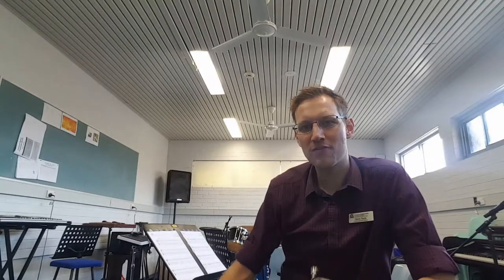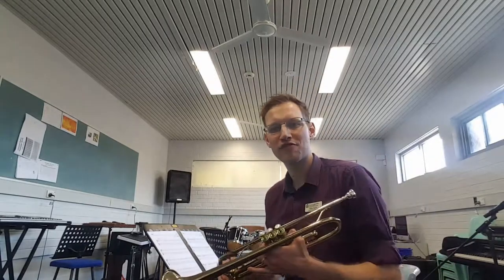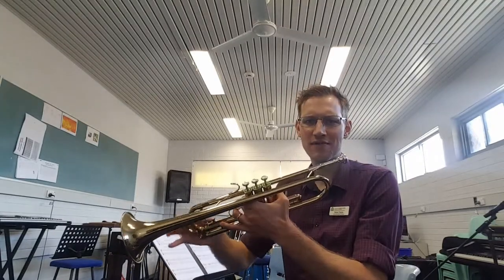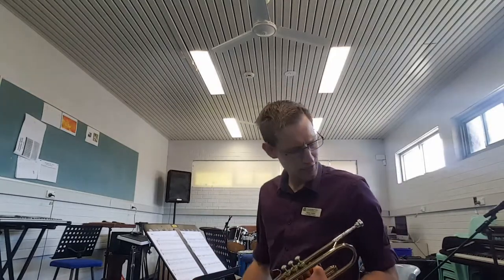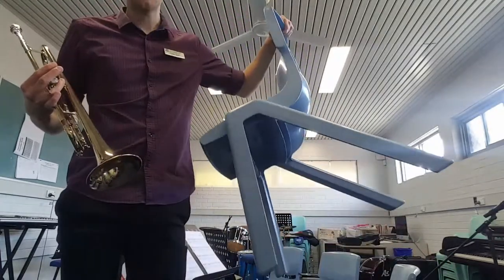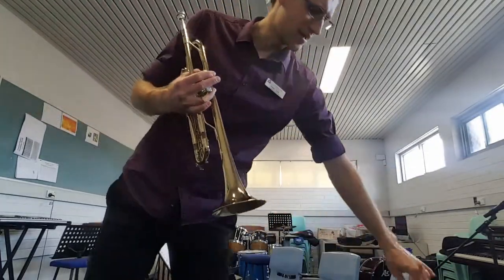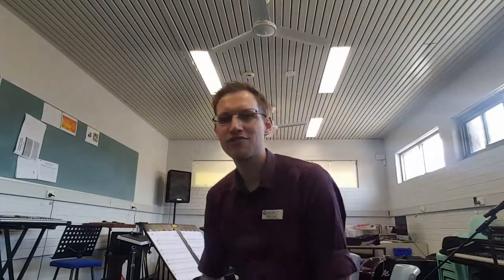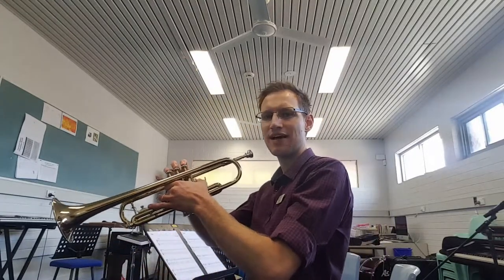Downtown Blues demo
Demonstration of Downtown Blues from Accent On Achievement Book 2. There was a second half to this that went through the melody phrase by phrase, but after the phone fell off the stand a student arrived so that video was cut short.

You can perform this piece to any 'Bb 12 bar blues backing track" you like from YouTube. Solo using the Bb (C for trumpet) blues scale.